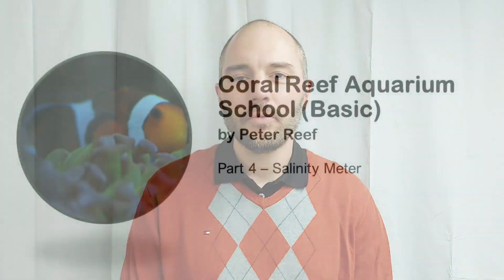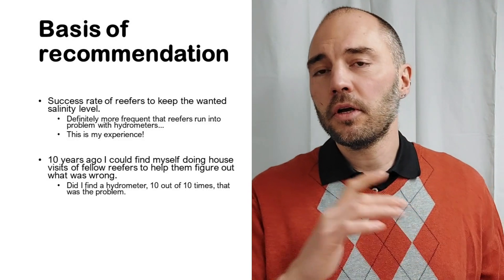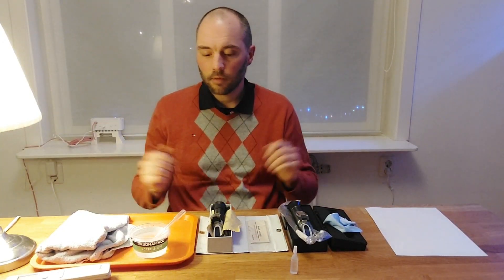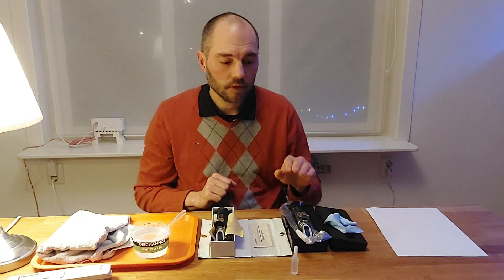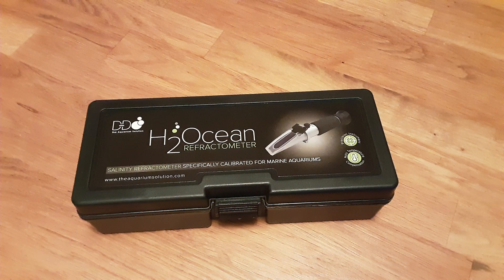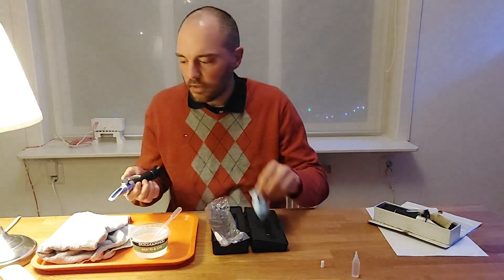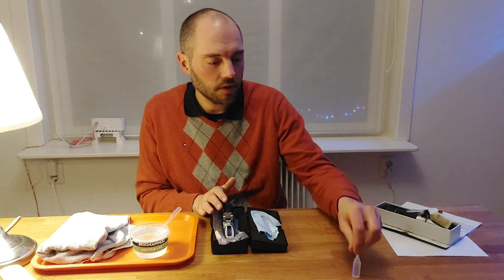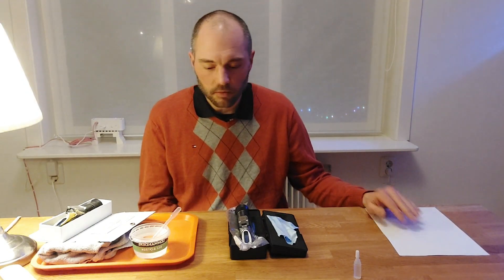Coral Reef Aquarium School - Part 4 - Salinity Meter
Fourth  part of course and Acquisitions - Salinity Meter

A basic and simple course in reefkeeping. Part by part.

Version 1.1.4.1